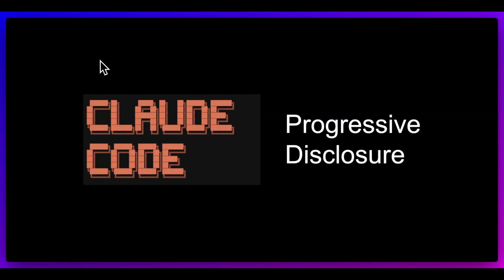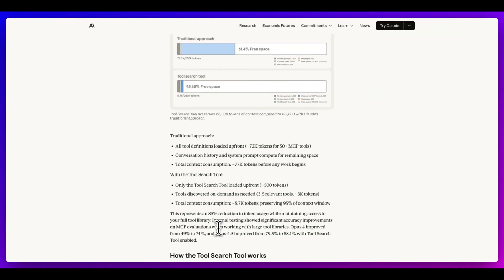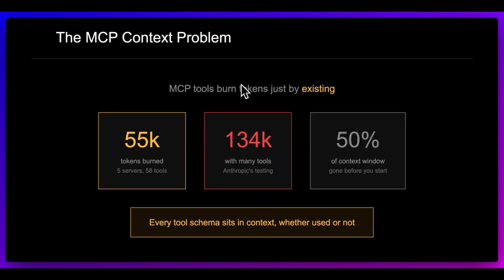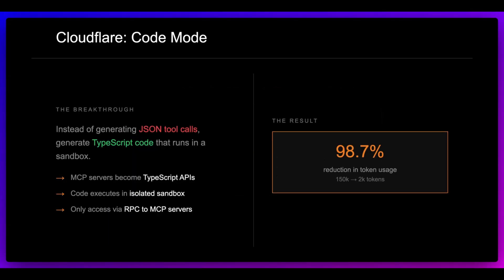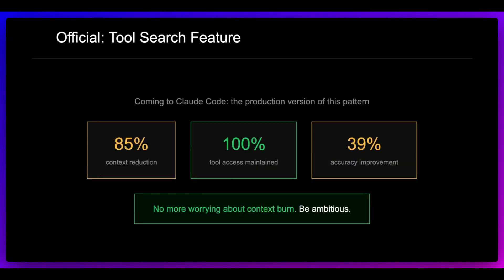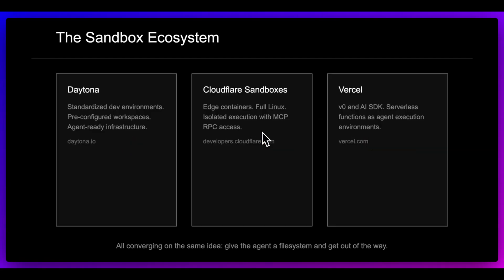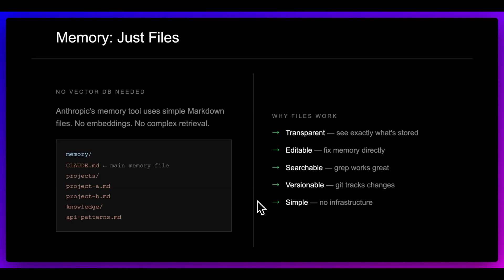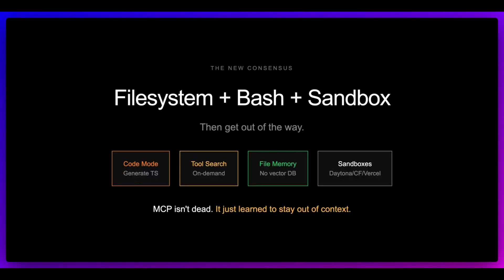Progressive Disclosure in Claude Code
In this video, we explore the concept of progressive disclosure within Claude code and its impact on building AI agents. Highlighting recent trends among top AI infrastructure companies like CloudFlare and Anthropic, we discuss the paradigm shift towards using file systems and bash to manage context effectively. Learn how to implement skills and progressive disclosure in Claude code to save tokens, improve performance, and enable more ambitious AI applications.

00:00 Introduction to Progressive Disclosure in Claude Code
00:03 AI Infrastructure Trends and MCP Usage
00:38 CloudFlare's Approach to MCP and Token Efficiency
01:20 Anthropic and Cursor's Confirmation of MCP Efficiency
02:57 The Shift to File Systems and Bash for AI Agents
04:24 Implementing Progressive Disclosure in Claude Code
06:34 Advanced Tool Use and Programmatic Tool Calling
07:19 Experimental MCP CLI and Future Directions
08:49 Scaling Skills and Managing Context Efficiently
13:31 Conclusion and Final Thoughts